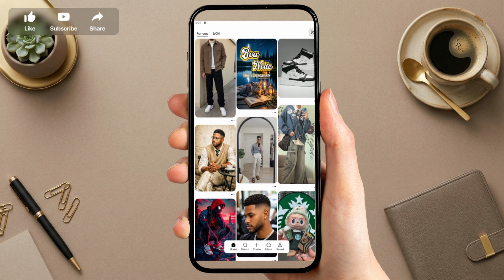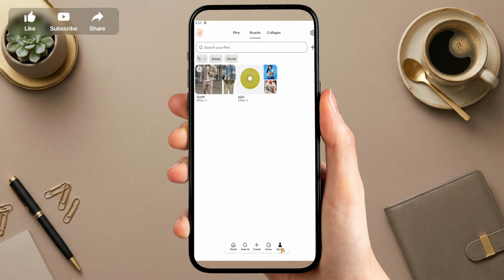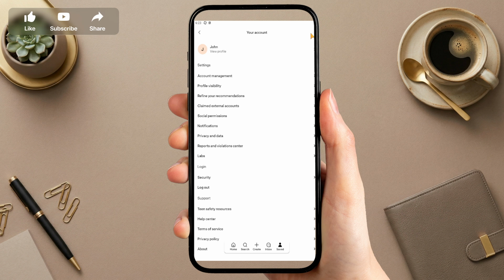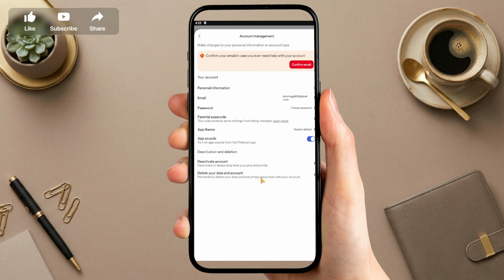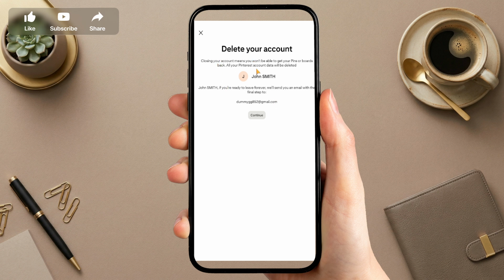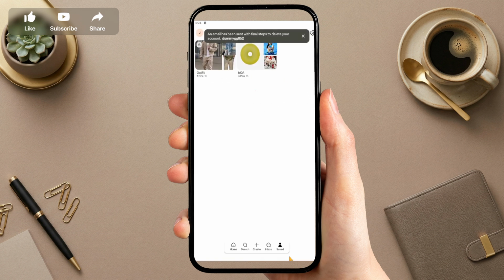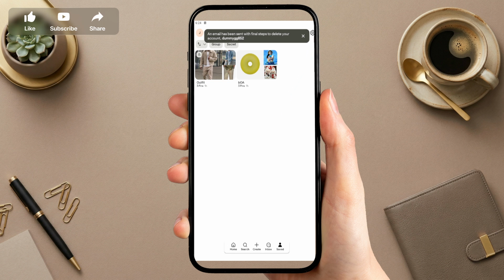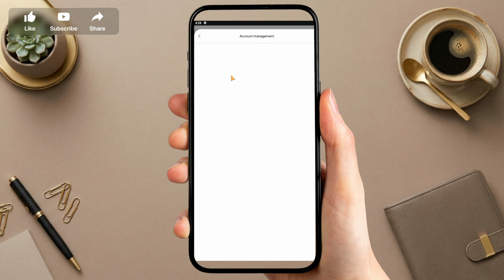How To Delete Pinterest Mobile Account [2026 Guide]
How To Delete Pinterest Mobile Account